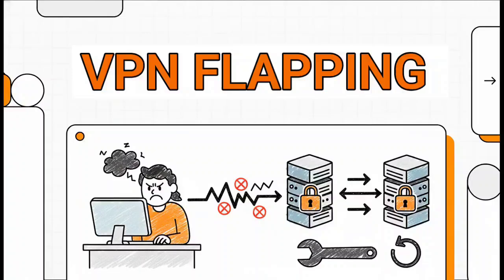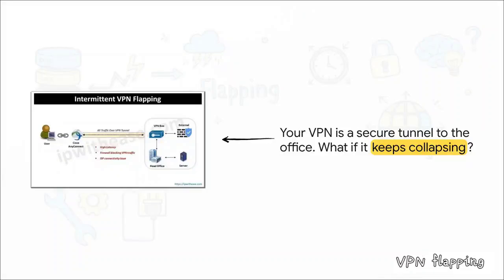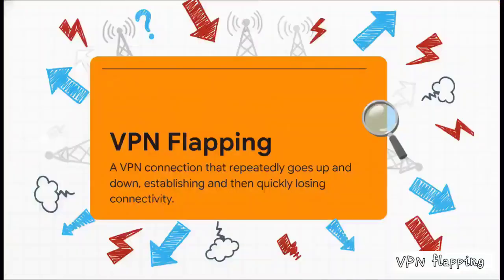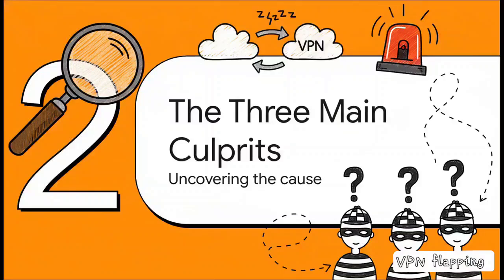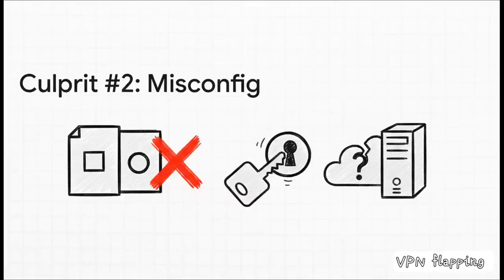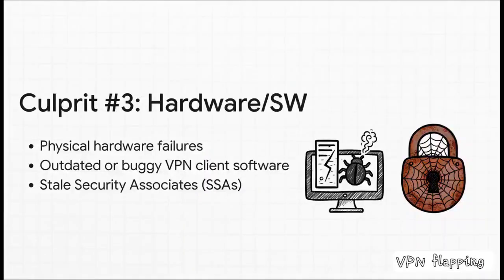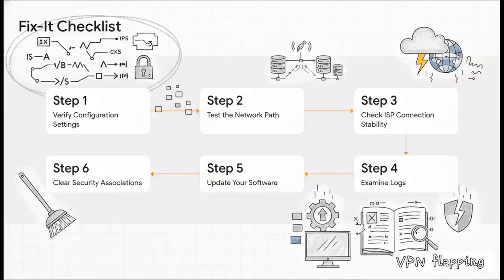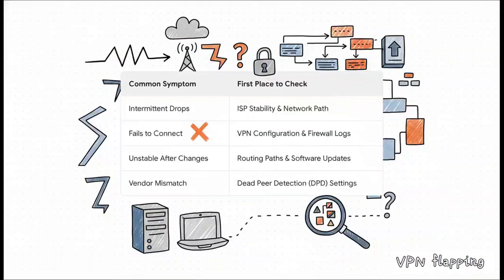What is VPN Flapping?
Intermittent connection and disconnection of VPN could happen which causes instability due to a variety of reasons. Here we will discuss how to diagnose and troubleshoot VPN flapping issues.

🛡️VPN - Kaspersky